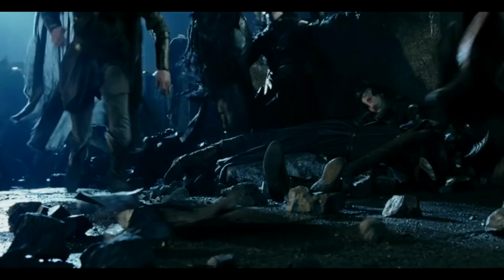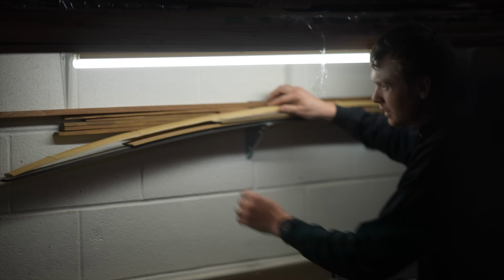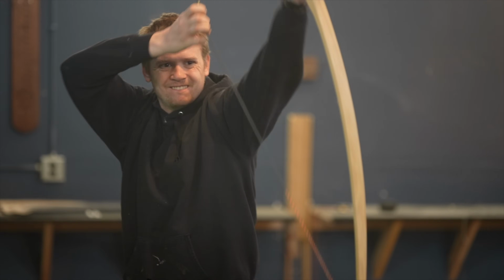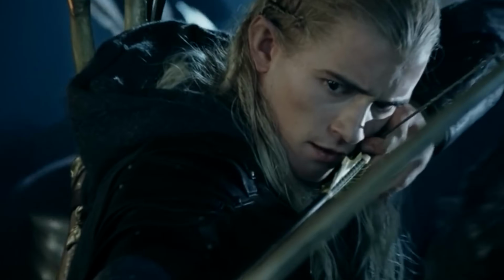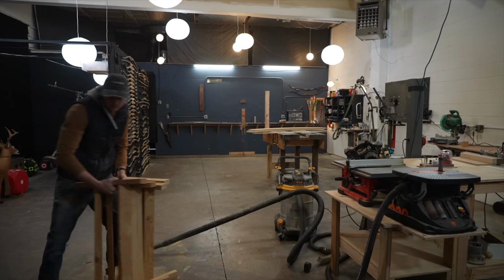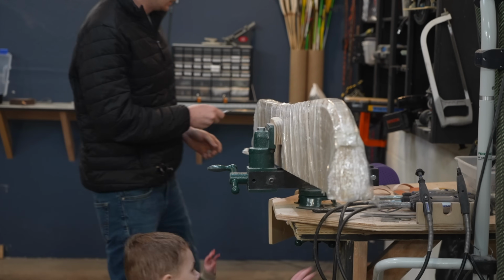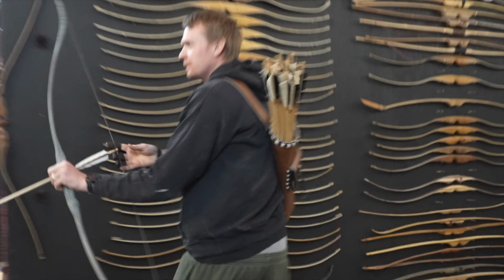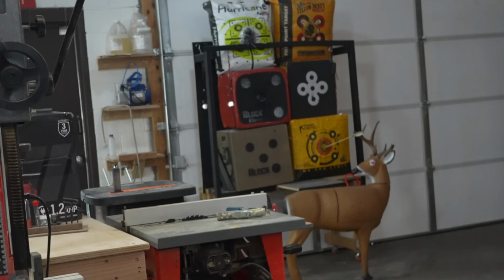Recreating Legolas's Iconic Bow: DIY Project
Check out the Company I started! Thanks for the big support; it means the world to me!

Under $20 Useful Archery Gear
Arrow Puller
Perfect Bowstring Wax
Brass Nocking Points
Beaver Silencers

Arrow Recommendations
Cheap Arrows
High Quality Arrows

Target Recommendations
MY ALL-TIME FAVORITE
Best Value
Most Affordable
Most Durable

Camera Gear
Favorite Camera
Favorite Mic
Favorite Lights